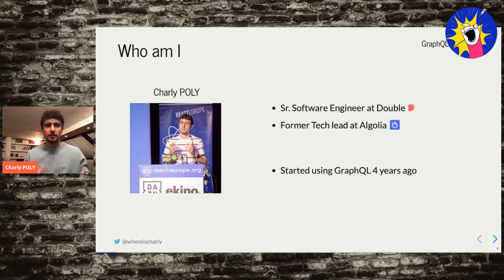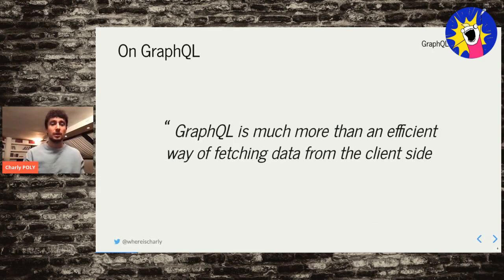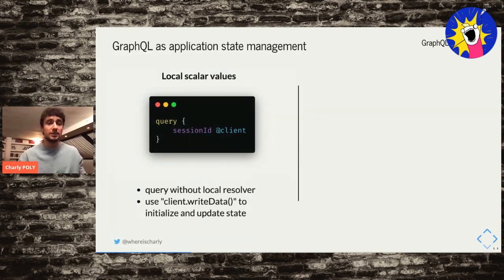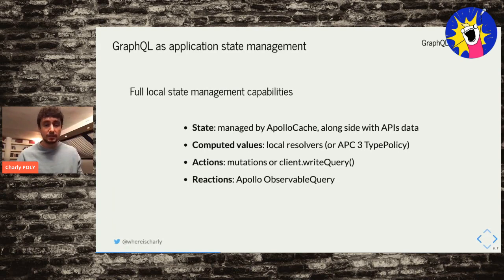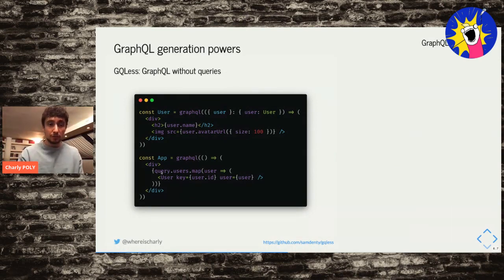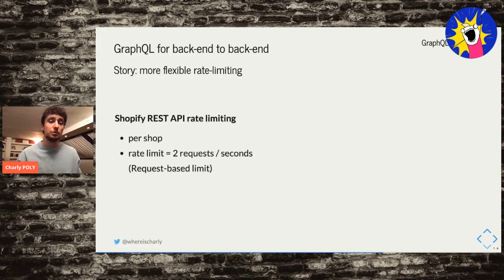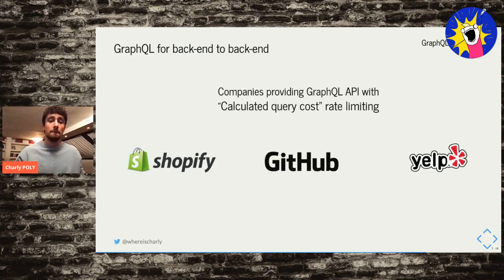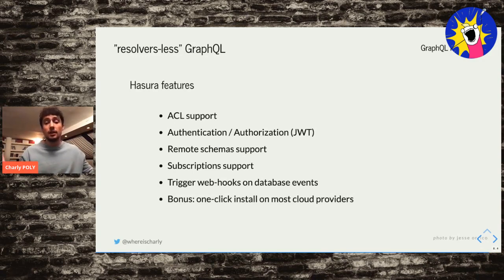GraphQL fantastic four - Charly POLY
GraphQL is much more than an efficient way of fetching data from the client side! I want to shed light on 4 use-cases of interesting GraphQL usage along with the problems that they can help you solve.

 - Using GraphQL for local application state. An example with a classic but complete TODO app using Apollo for local state management. We will see why the possibility of using Apollo as a redux alternative is worth considering.

 - Generating React forms from GraphQL Schema. A practical example with an experimental library Frontier that helps creating forms by using mutations exposed by a GraphQL Schema. We’ll see, by talking about introspection and types, that GraphQL can do more than just fetching data.

 - Querying a GraphQL API on server-side for data related jobs. Simply shows that GraphQL can be used on server-side too, especially when consuming a GraphQL API to “crunch” complex data schemes. We’ll see, with the Shopify GraphQL API, that GraphQL can reduce the data exchange overhead on server-side too.

 - Building a GraphQL Proxy over a REST API. Another real-world example with the project spotify-graphql that helps developers fetching Spotify data more easily with some custom features enabled by GraphQL (auto pagination, parallelism, …)

 GraphQL is just the beginning of a new way of querying data! If you’re curious, then come aboard and follow me for a journey to the edge of GraphQL!

Charly POLY

I am Charly POLY, Senior Software Engineer at Double, former Tech lead at Algolia.
Passionate about Web Software Engineering, from front-end to working on APIs, mostly on TypeScript, GraphQL and Ruby ecosystems. I love new web-technologies and spoke, wrote and will continue speaking and writing about it at events, on my Medium and on Honest Engineering.